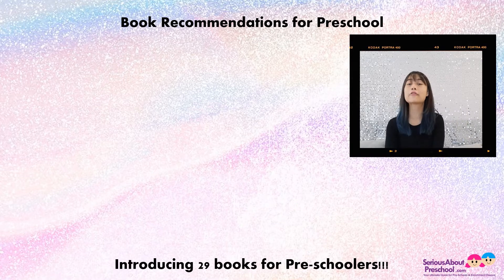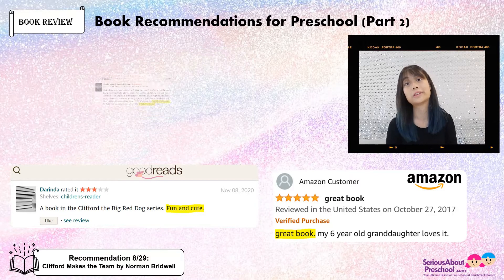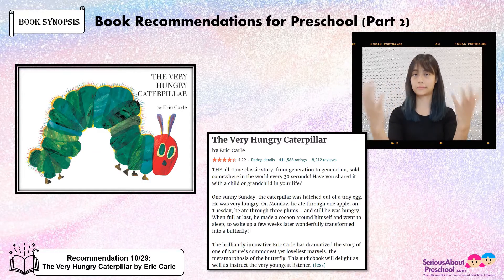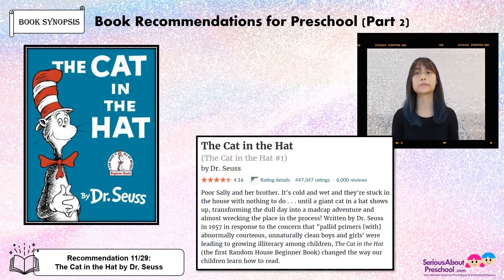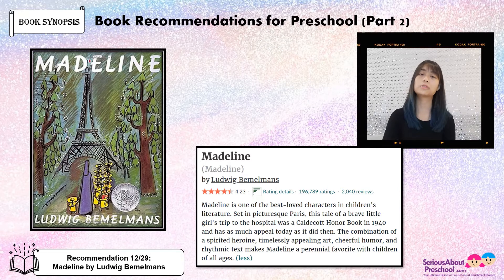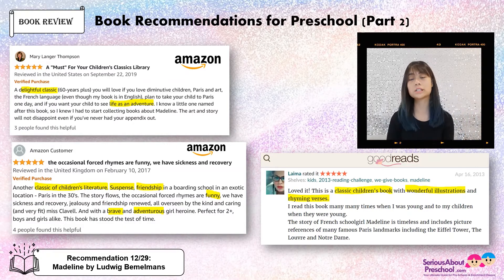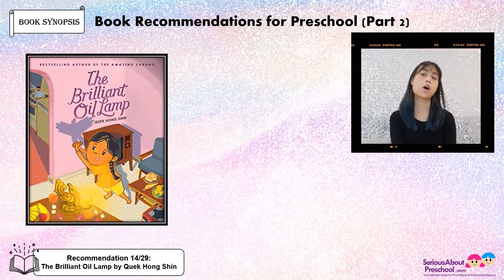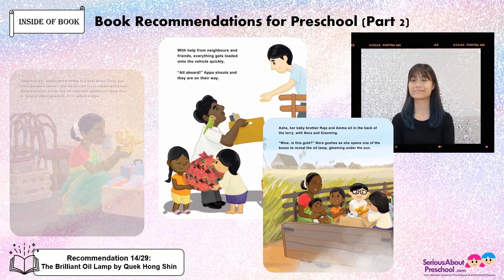Book Recommendations for Preschool - Part 2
Join Serious About Preschool to discover quality books for your Preschoolers (age 4 to 6)!

Watch our book recommendation series to peek into the recommended books, uncover their reviews and learn about the synopsis in a light-hearted manner!

Part 2 Timeline
1. Clifford Makes the Team - 0:19
2. The Tale of Peter Rabbit - 1:19
3. The Very Hungry Caterpillar - 2:11
4. The Cat in the Hat - 3:30
5. Madeline - 4:31
6. The Goose Egg - 5:38
7. The Brilliant Oil Lamp - 7:11